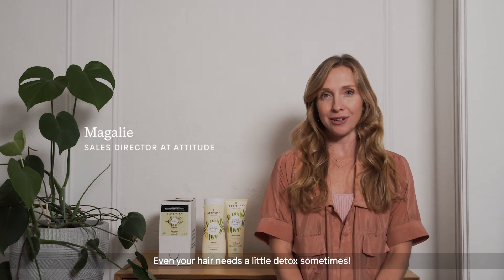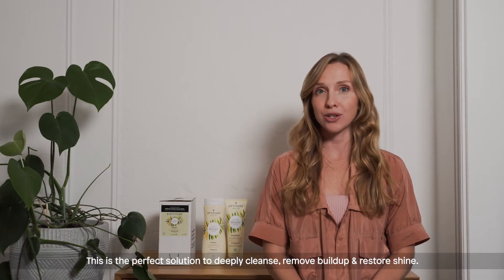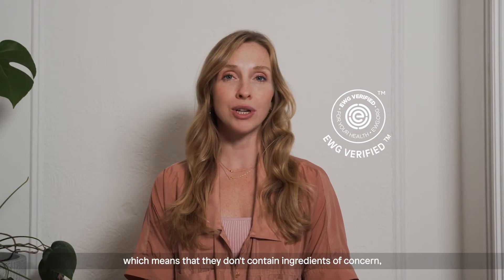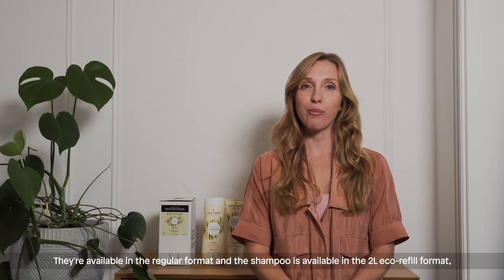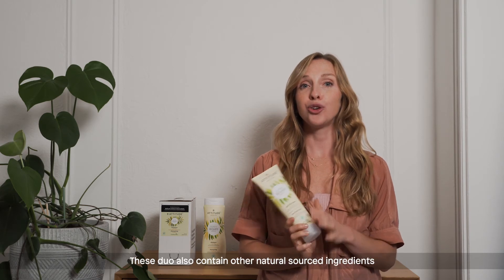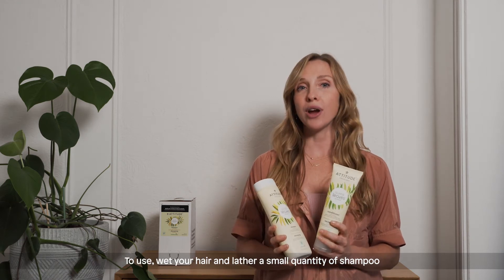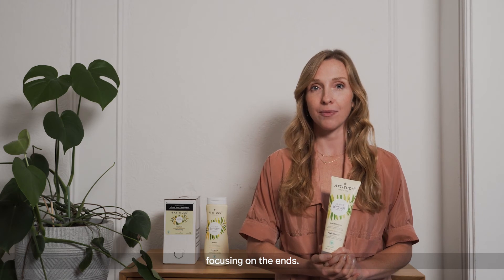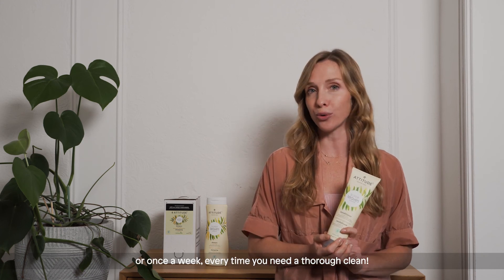Detox and cleansing hair care | ATTITUDE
Even your hair needs a little detox sometimes! Introducing our clarifying set of shampoo and conditioner. This is the perfect solution to deeply cleanse, remove buildup & restore shine. With a smell so refreshing and citrusy, your hair will smell like a perfect sunny beach day.

Have a request on what we should post next?